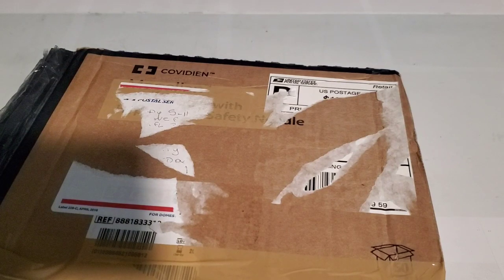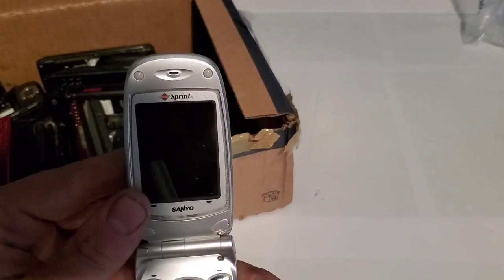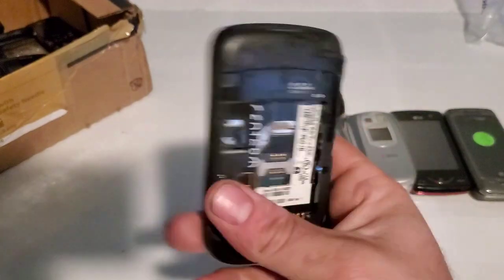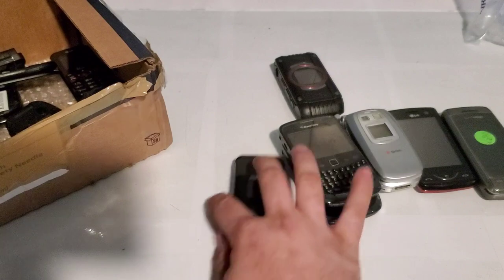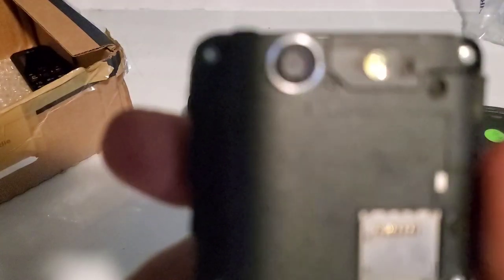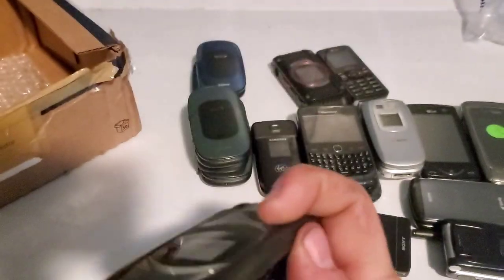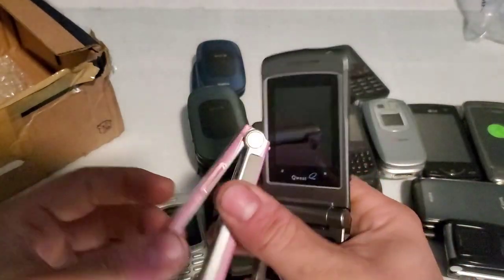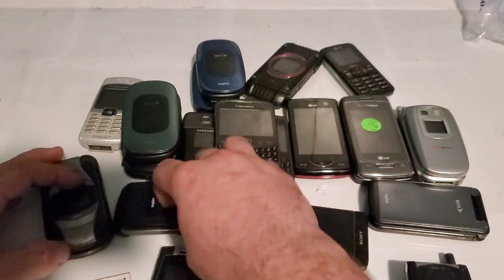Phone Lot Unboxing (Ebay)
Hey guys welcome back to another video with Tony's Phone Collection. Today we are unboxing a lot of phones that i bought off of Ebay.